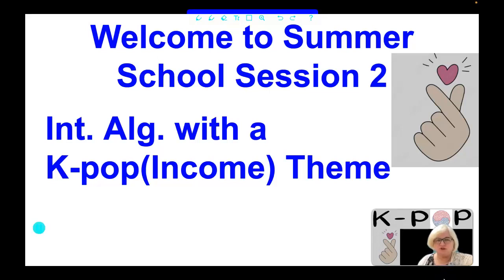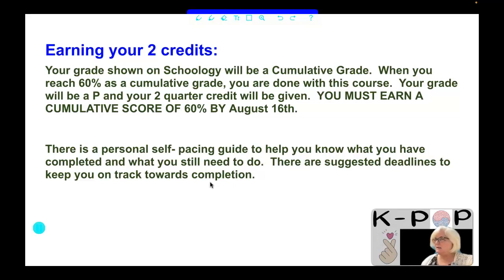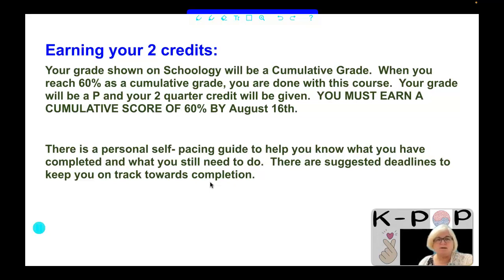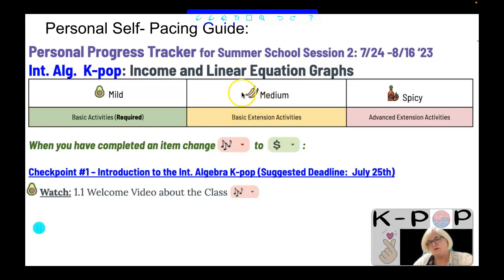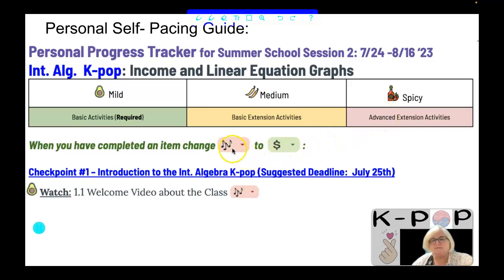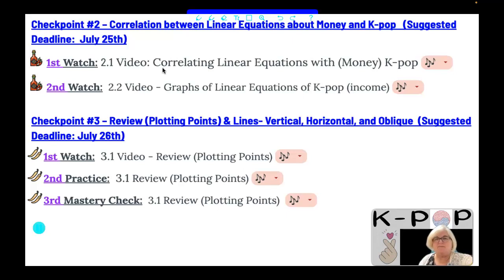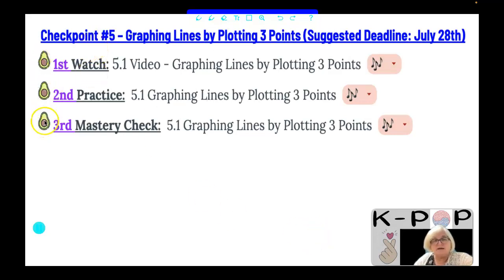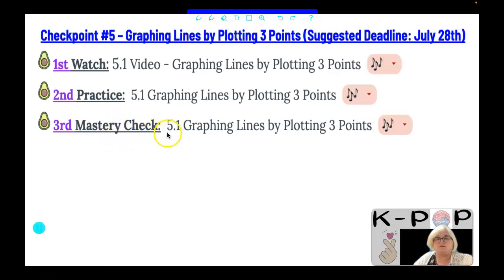SS2 Welcome Video